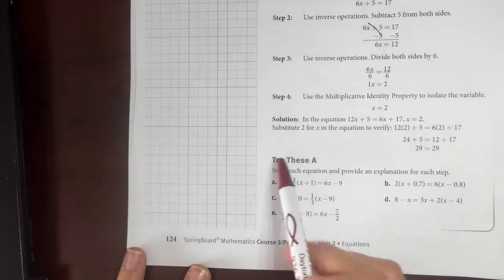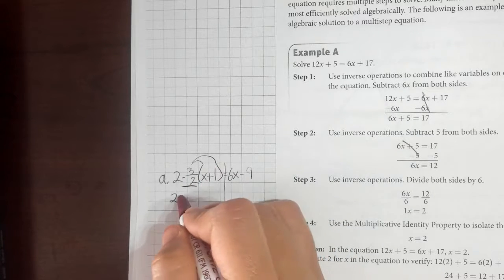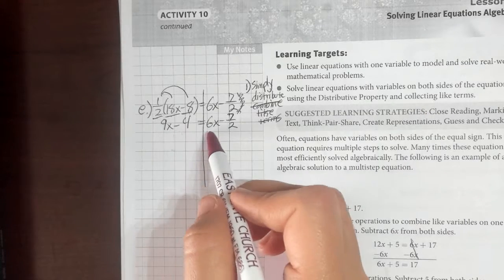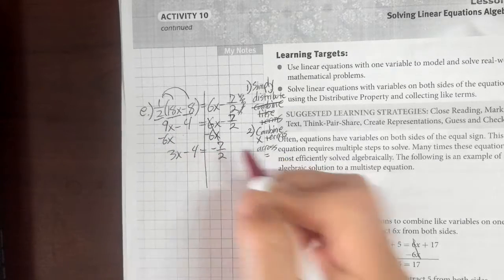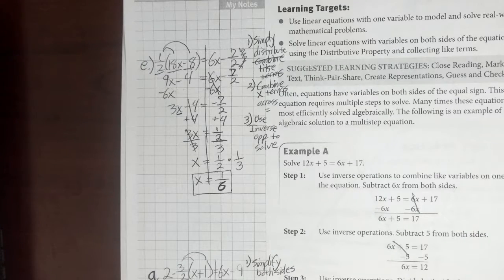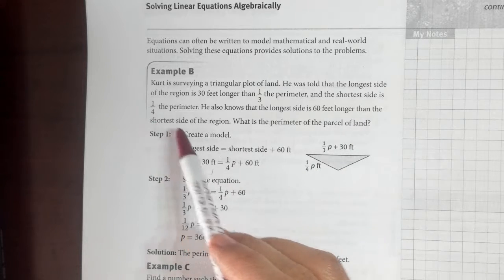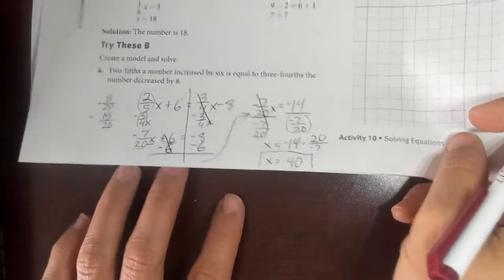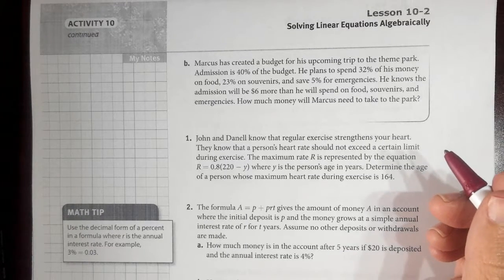advanced 8th grade 10 3